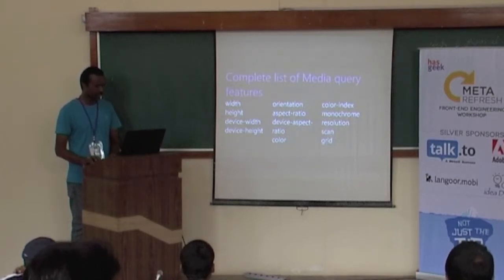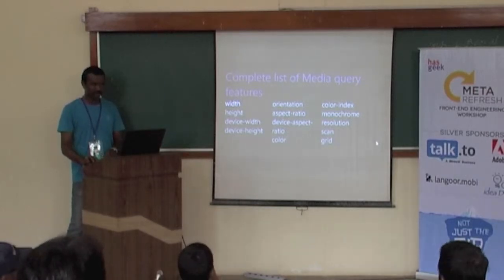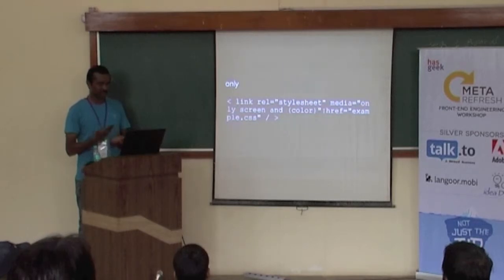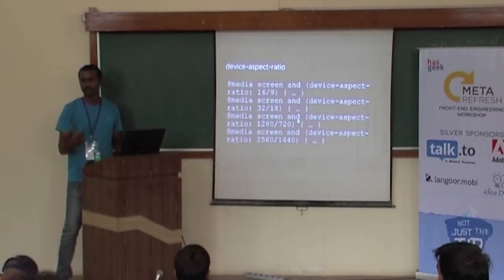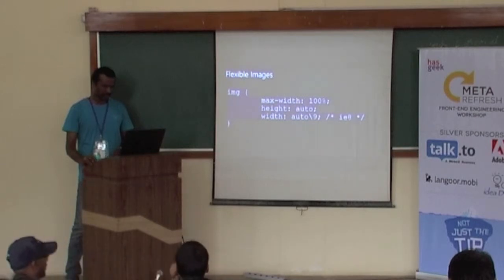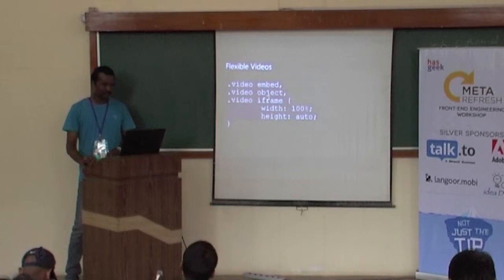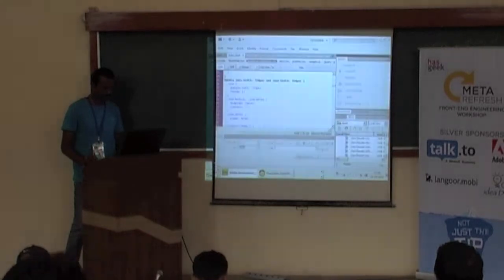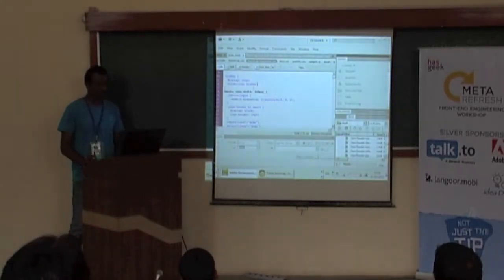Ramesh Selvam - Responsive Web Design with CSS3 Media Queries